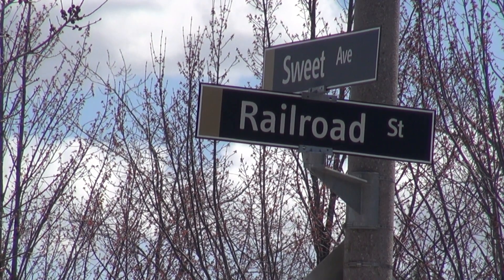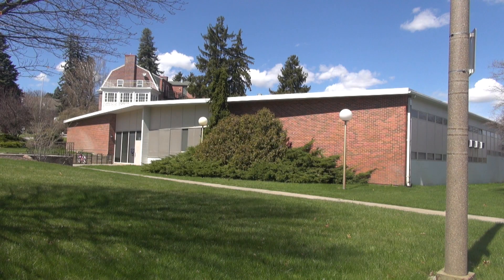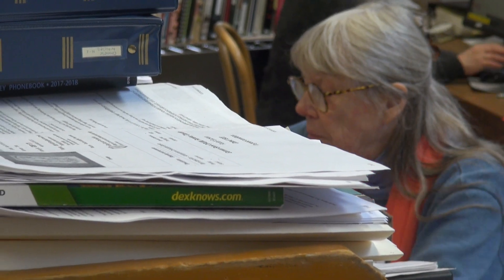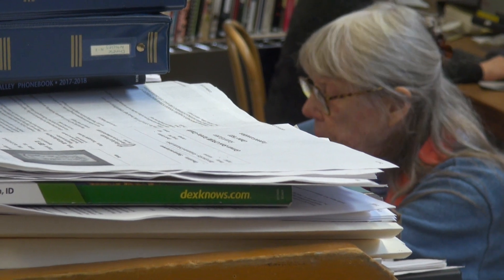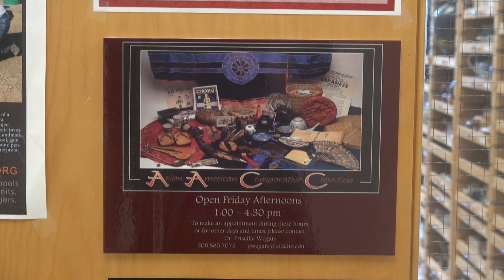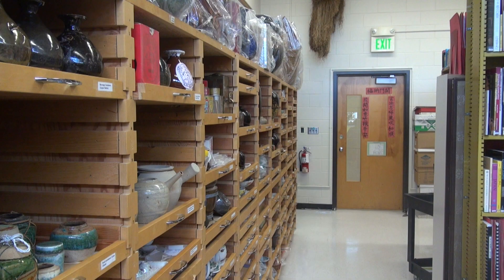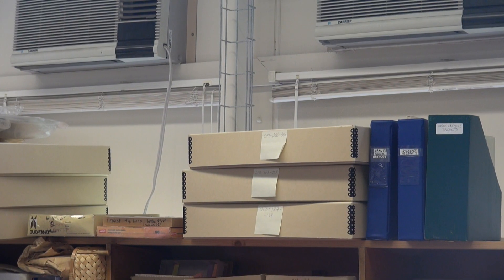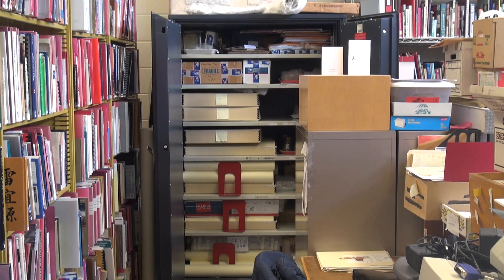Opium Pipes PKG